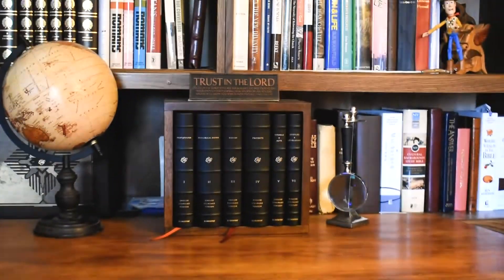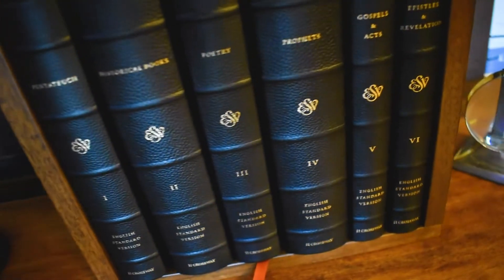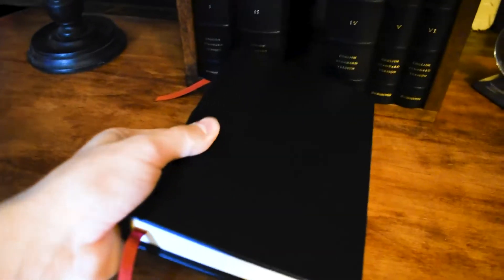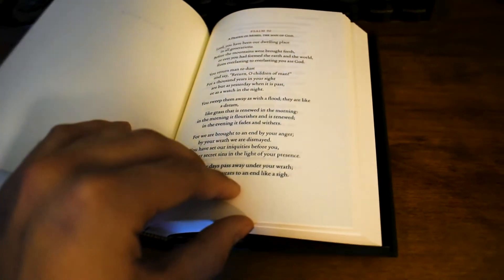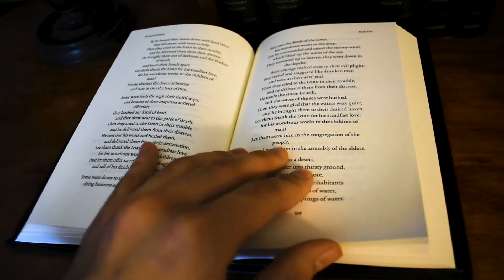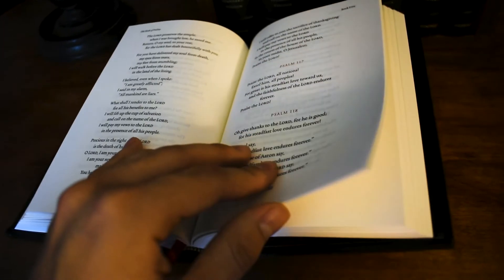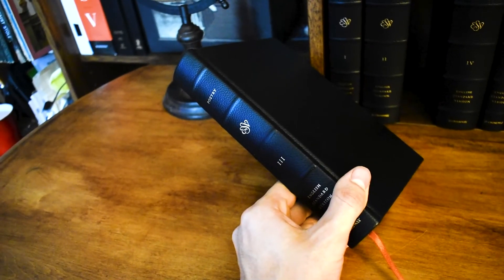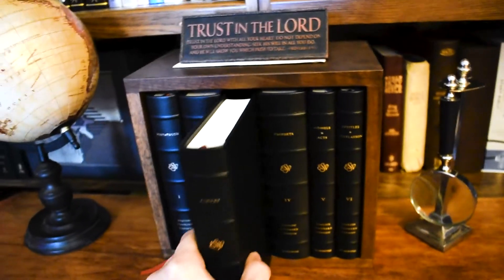Crossway ESV Reader's Bible 6 Vol. Set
Crossway's ESV Reader's Bible 6 Vol. set is an absolutely beautiful Bible, that will last a lifetime and longer. Here are a few thoughts on it.

You can buy the Bible here for almost half the retail price (as of right now)

Thank you for prayerfully considering partnering with us financially.

I hope you all have a blessed day!